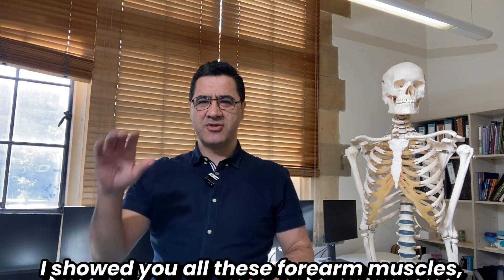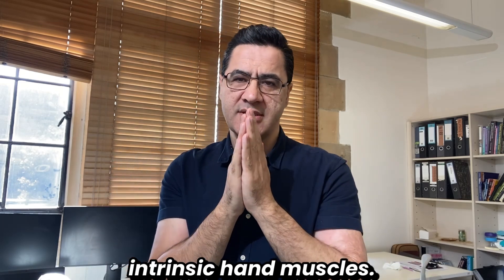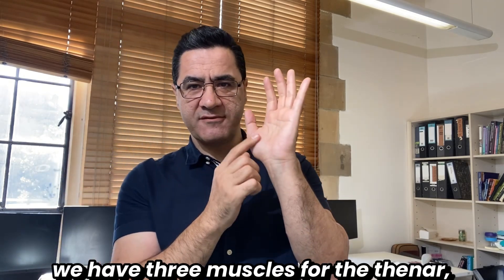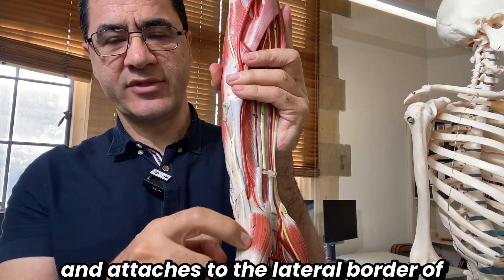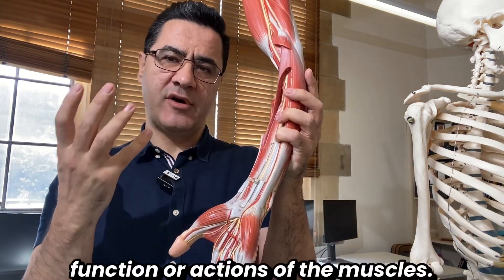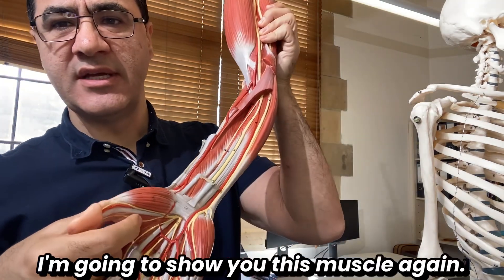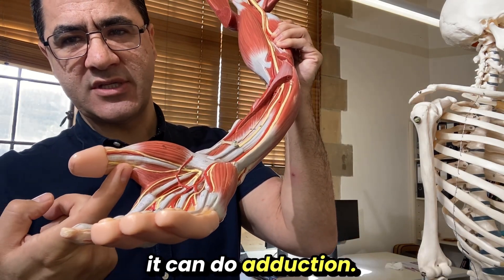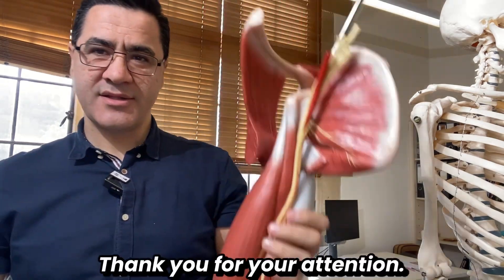The Hidden Hand Muscles That Make You Human: Intrinsic Hand Muscles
Mastering Intrinsic Hand Muscles: Anatomy Made Simple!*
**Description:**
Unlock the secrets of the **intrinsic hand muscles**—the powerhouse behind fine motor control! 🖐️ From the **thenar** and **hypothenar** muscles to the **lumbricals** and **interossei**, this video breaks down their **origins, insertions, actions, and innervations** in a fun and digestible way. Perfect for students, professionals, and anatomy enthusiasts!